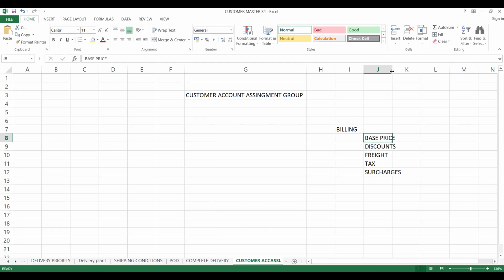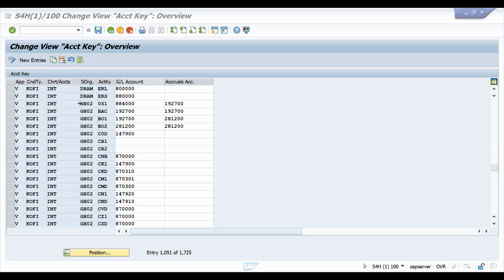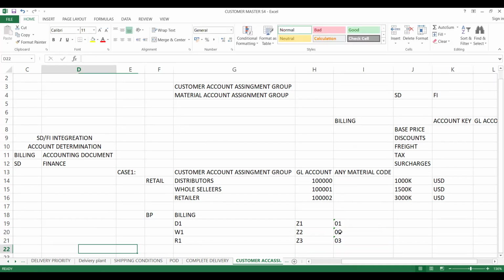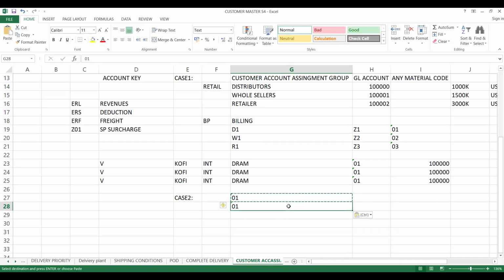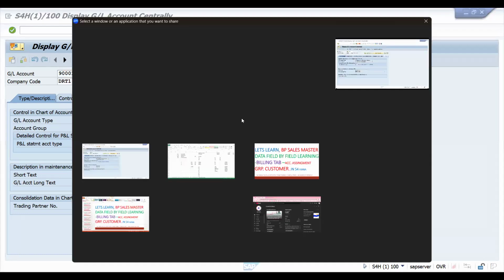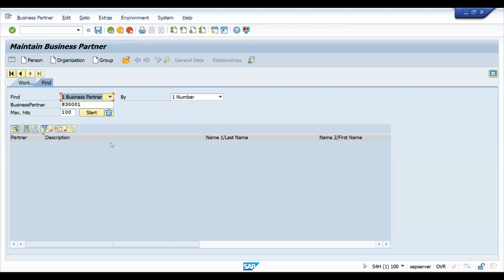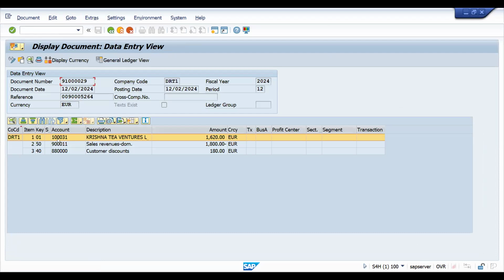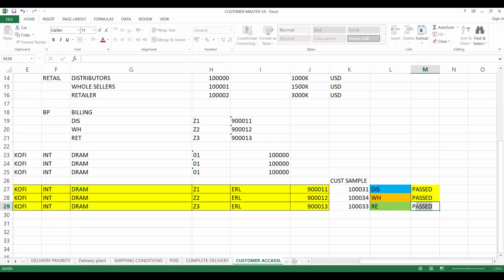SAP SD, BP SALES MASTER DATA FIELD BY FIELD LEARNING BILLING TAB –ACC ASSINGMENT GRP CUSTOMER...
Best book for sap sd: